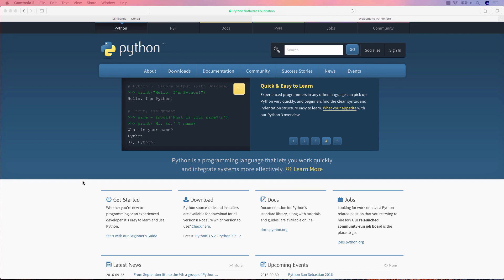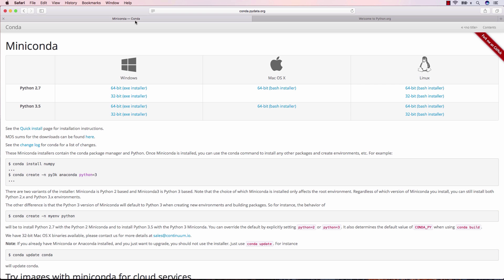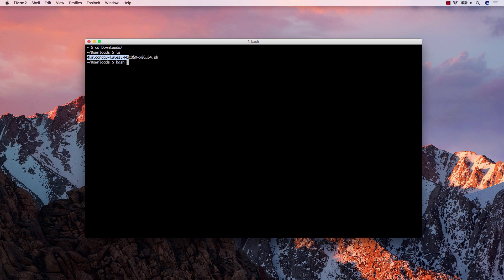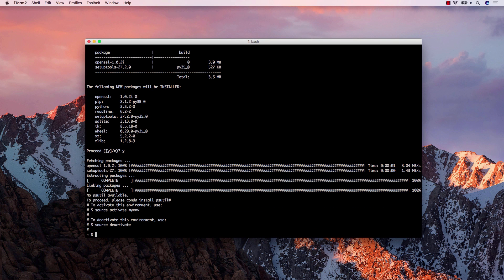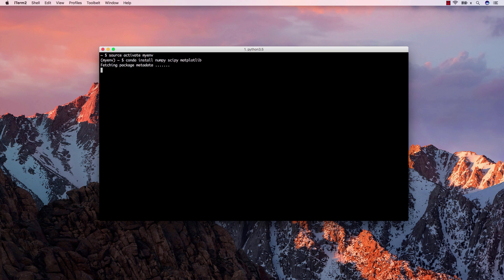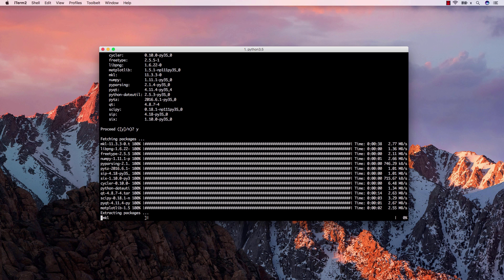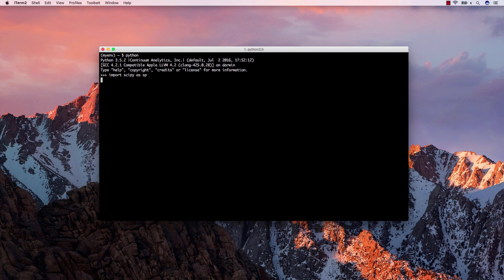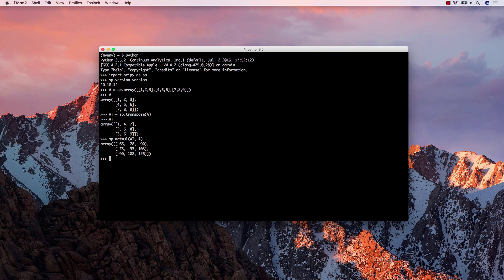Install Python with NumPy SciPy Matplotlib on macOS Sierra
Install Python with NumPy SciPy Matplotlib on macOS Sierra using the Miniconda installer.